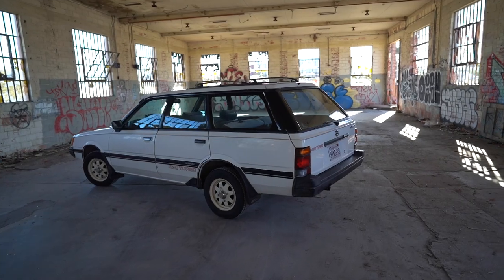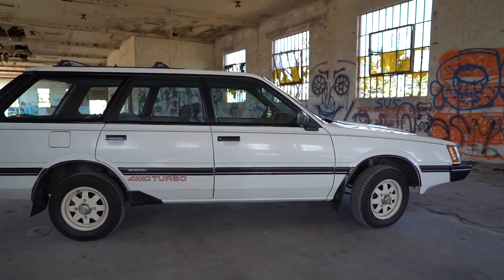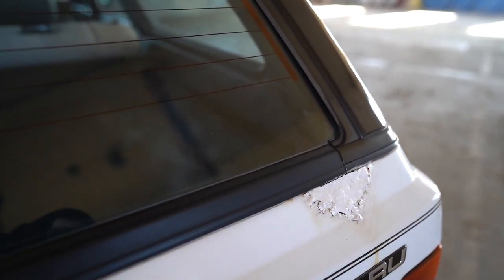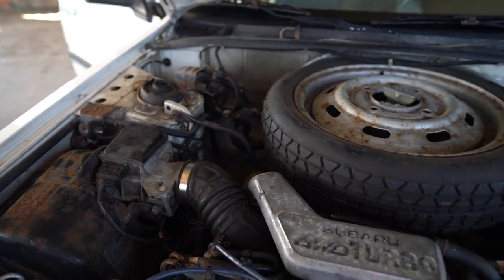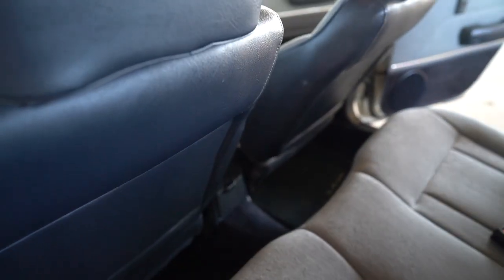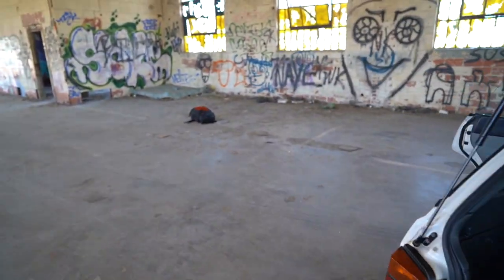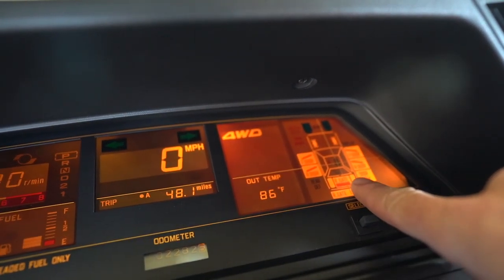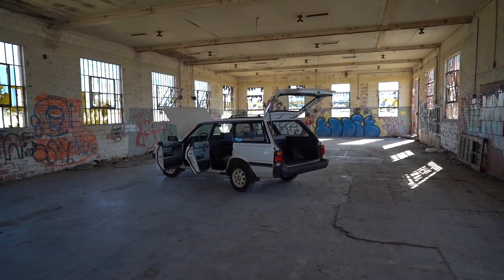1985 Subaru GL 4wd Turbo Traction Wagon 🔥🦄🔥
A walk around of a very rare Subaru 4wd turbo traction wagon Barn Find